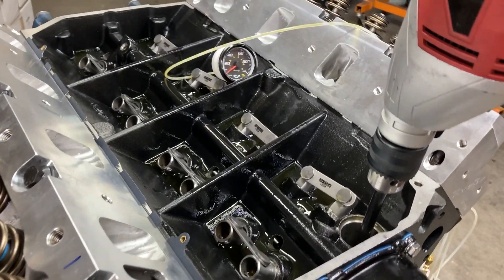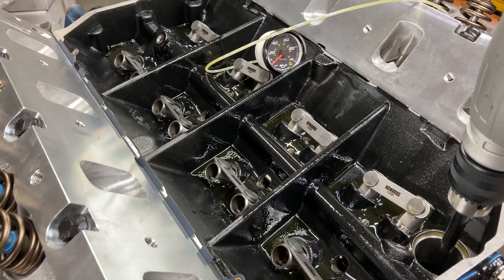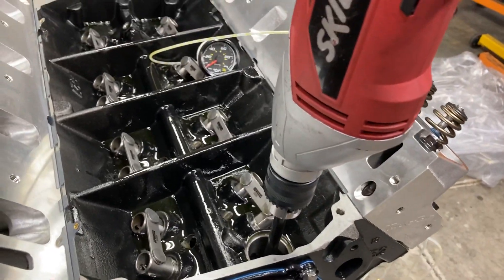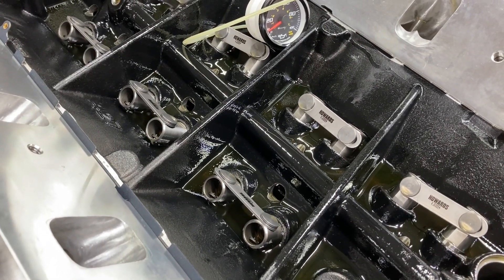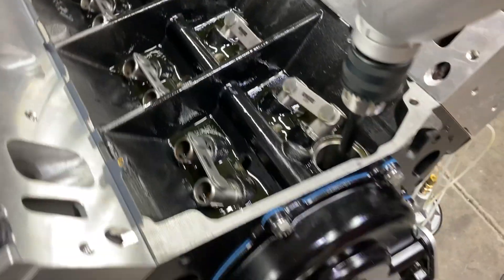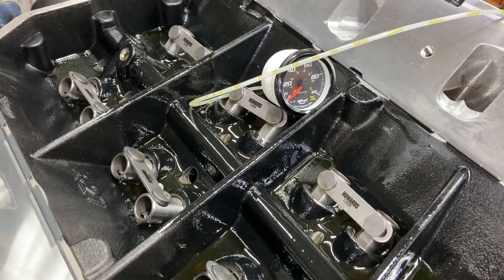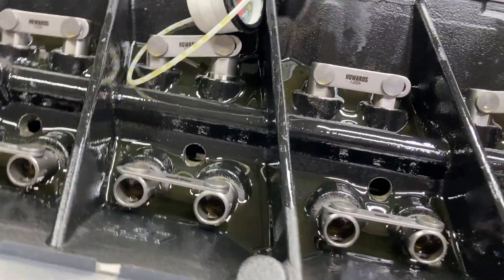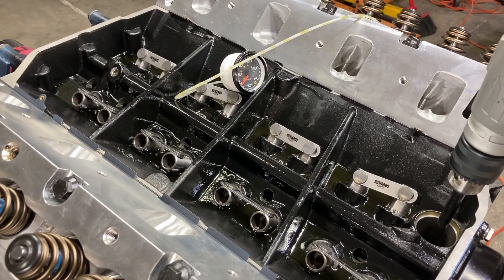Lykins Motorsports Ford 496 FE Priming Oil Pump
Further work on the 496ci Ford FE build.   In this video, we are talking about the benefits of priming the oil pump without the intake manifold on, then showing that process.